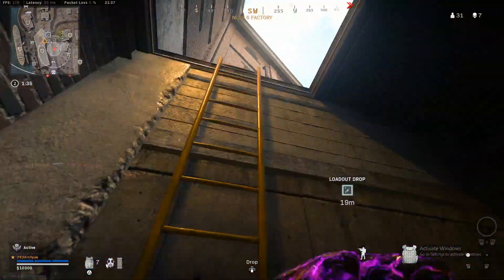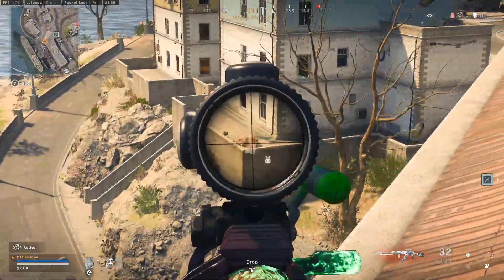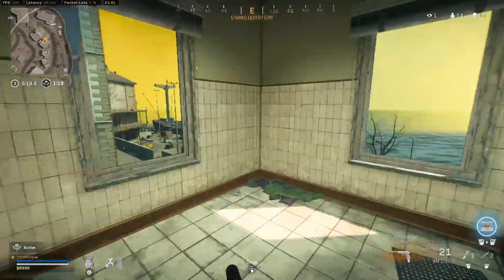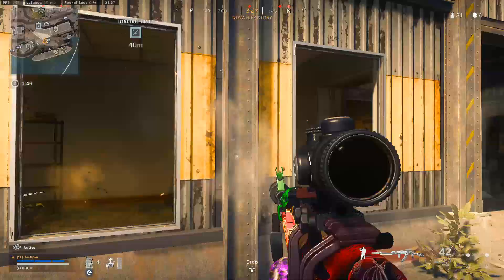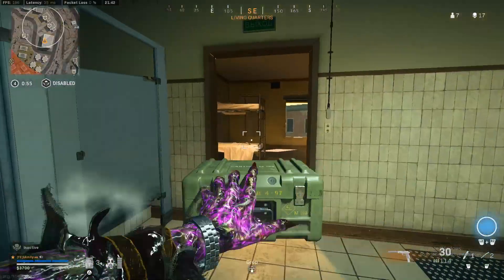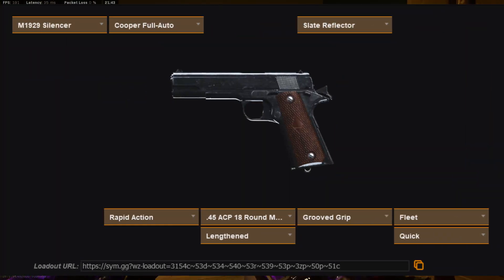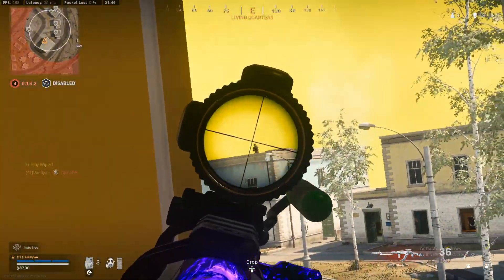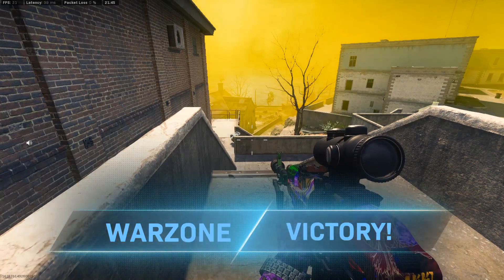The BEST PISTOL In Warzone (Diamatti + Amp) | Best Ghost Class | Warzone Pacific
Hey guys, if you're looking for the best secondary to run with your classes in Warzone, then look no further. I think the Diamatti and the Amp are both meta options to use right now. I hope you enjoy this video and I hope you have a good day!